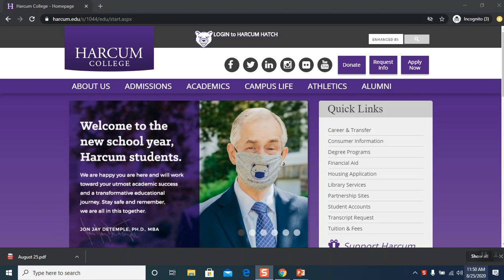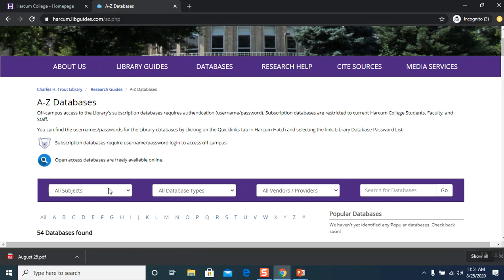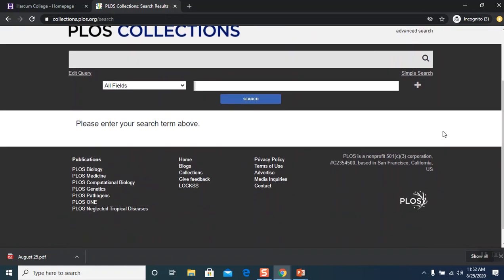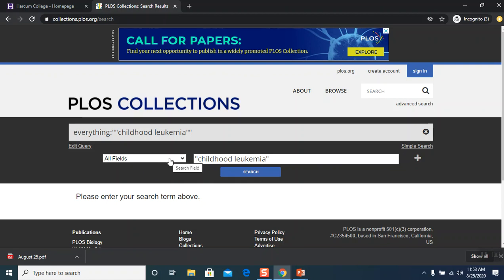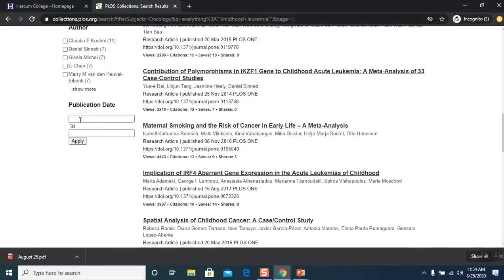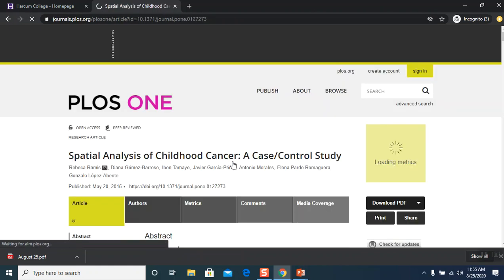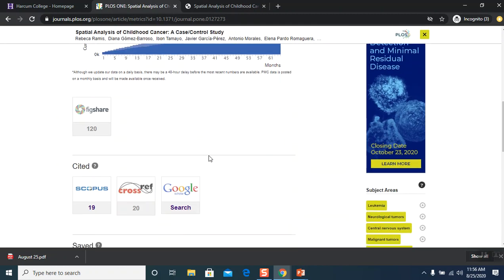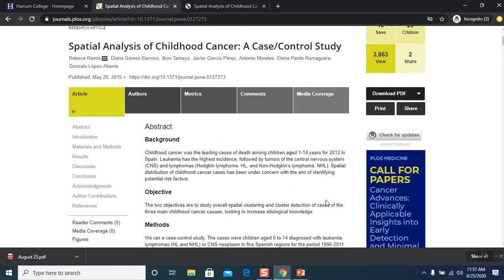Public Library of Science (PLOS)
Includes open-access journals in science, technology, and medicine.